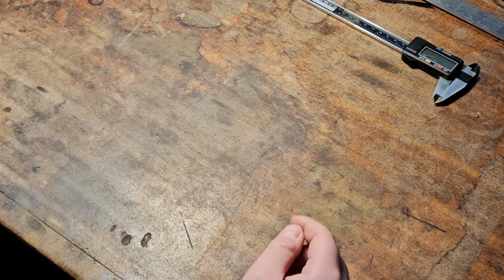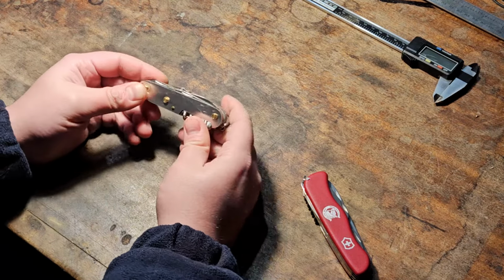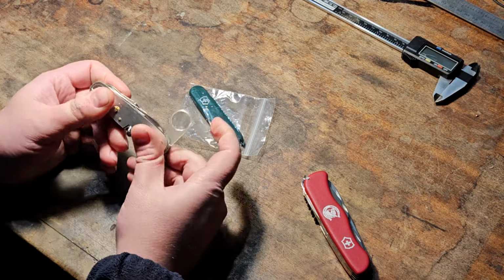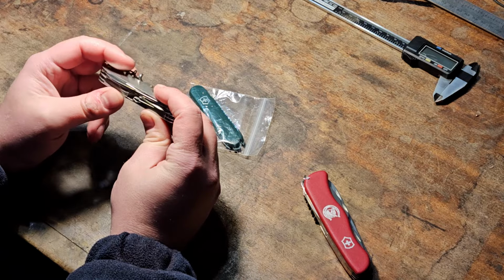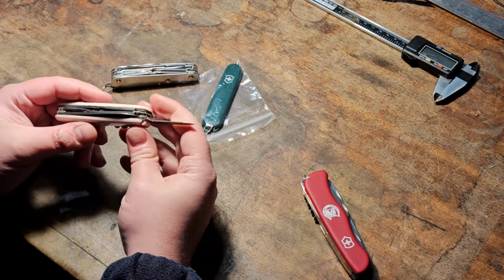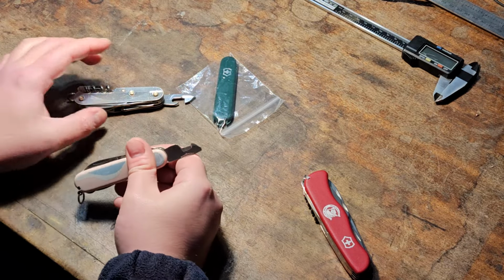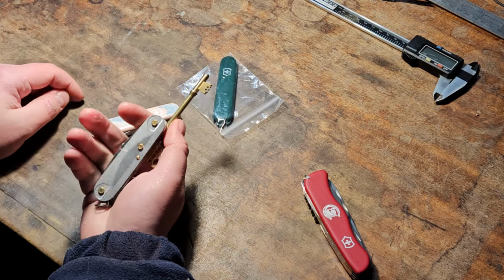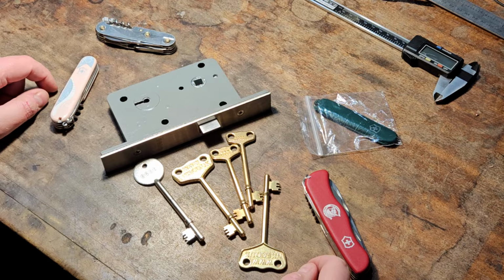Custom Swiss Army Knife - Part 1 - Festive Feature Creep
In this video I introduce a new project - making a custom Swiss Army Knife as a Christmas present.

Please comment to tell me how to improve my videos!